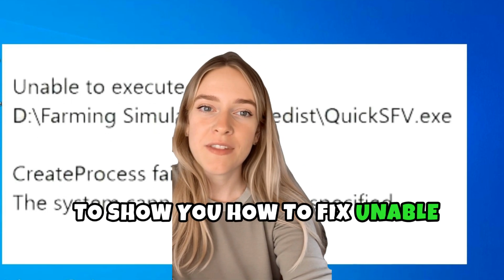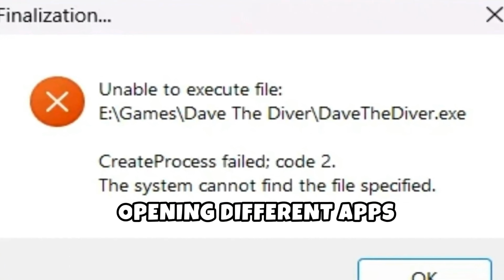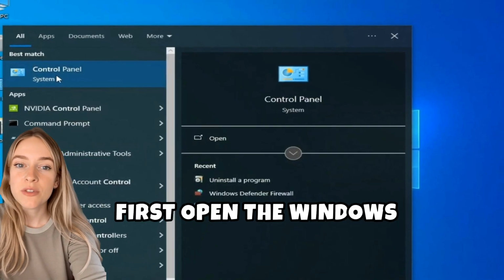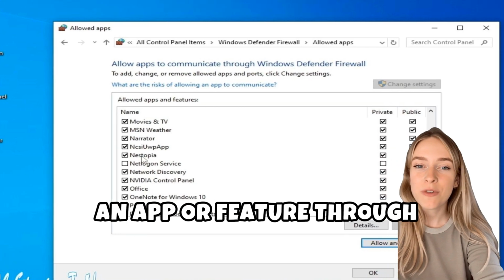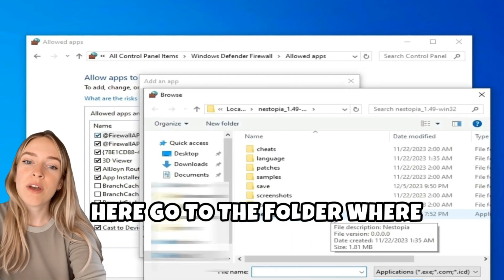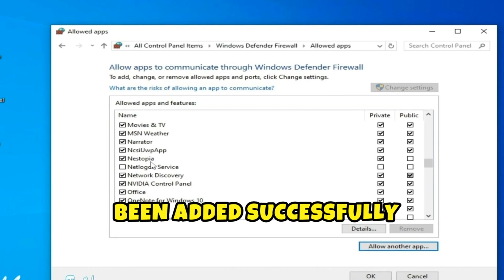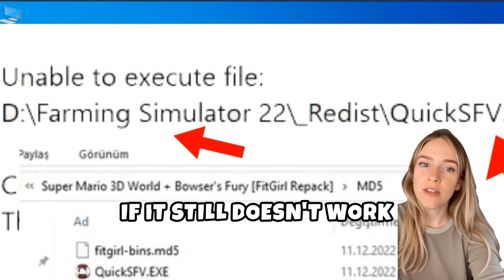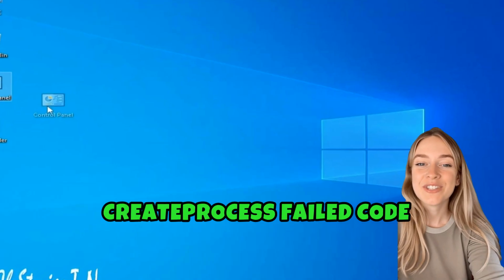Fix Unable To Execute File CreateProcess Failed Code 2 The System Cannot Find The File Specified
Fix Unable To Execute File CreateProcess Failed Code 2 The System Cannot Find The File Specified. Are you getting the error “Unable to execute file. CreateProcess failed; code 2. The system cannot find the file specified” while opening an app, game, installer, or program on your Windows PC? This guide will show you how to fix the issue step by step.

This error usually happens when Windows cannot find the required EXE file, launcher file, shortcut target, installer file, or dependency needed to start the program. It can also happen because of corrupted installation files, antivirus blocking, missing permissions, or broken shortcuts.

🔧 Best Fixes Covered In This Video

✔ Check if the app/game file still exists
✔ Fix broken shortcut target path
✔ Run the program as Administrator
✔ Reinstall the app or game
✔ Allow the app through Windows Defender Firewall
✔ Add the EXE file to antivirus exclusions
✔ Repair missing files by verifying game/app files
✔ Move the app to a simple folder path
✔ Download a fresh installer if setup files are missing

🔧 Method 1: Check The File Location

Right-click the shortcut and select Open File Location. Make sure the main .exe file is still there. If the file is missing, deleted, moved, or quarantined by antivirus, Windows will show the CreateProcess failed code 2 error.

🔧 Method 2: Fix The Shortcut

Right-click the app shortcut, click Properties, then check the Target box. Make sure the path points to the correct file. If the target path is broken, create a new shortcut directly from the real EXE file.

🔧 Method 3: Allow The App Through Firewall

Open Control Panel → Windows Defender Firewall → Allow an app or feature through Windows Defender Firewall. Click Change settings → Allow another app → Browse, then select the app or game .exe file and add it to the list.

🔧 Method 4: Check Windows Security

Open Windows Security → Virus & threat protection → Protection history and check if the file was blocked or quarantined. If you trust the app, restore it and add the folder to exclusions.

🔧 Method 5: Reinstall The Program

If files are missing or corrupted, uninstall the program completely and install it again from the official source. For games on Steam, Epic, Xbox App, or Ubisoft Connect, use the Verify / Repair files option first.

This tutorial helps fix:

• Unable to execute file error
• CreateProcess failed code 2
• The system cannot find the file specified
• App not opening on Windows
• Game launcher missing file error
• Installer cannot start
• Shortcut target missing
• EXE file deleted or blocked

💻 Works On

✔ Windows 11
✔ Windows 10
✔ Games, apps, installers, and launchers
✔ Steam, Epic Games, Xbox App, Ubisoft Connect, and standalone programs

This error usually appears because the file Windows is trying to launch is missing, moved, blocked, corrupted, or incorrectly linked. Fixing the file path, restoring the missing EXE, allowing the app through security settings, or reinstalling the program usually solves the problem.